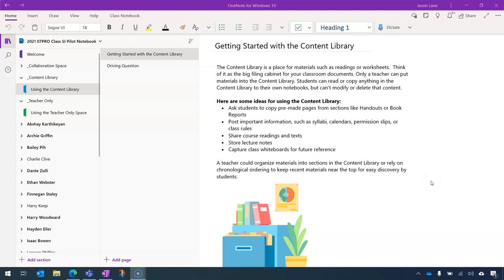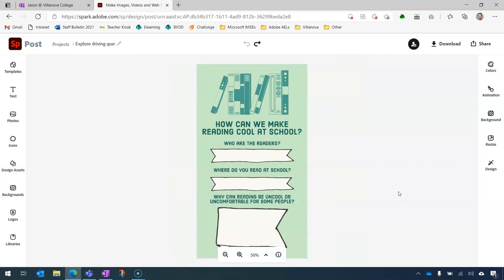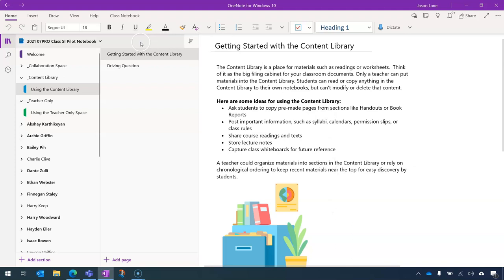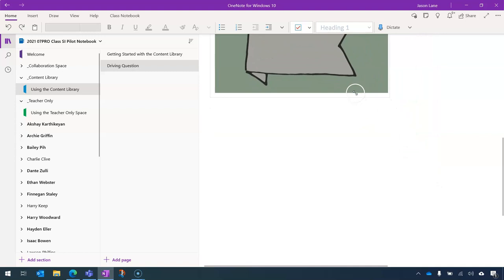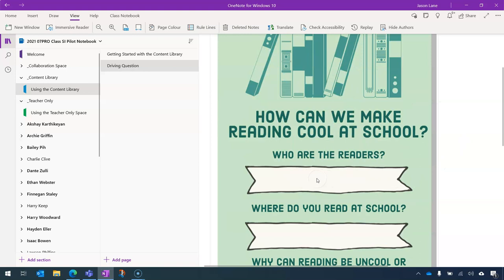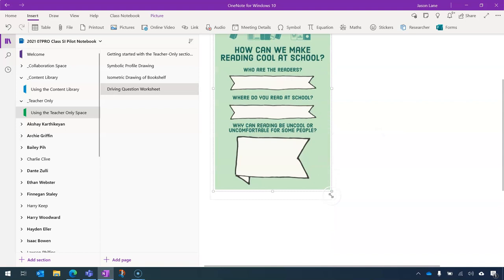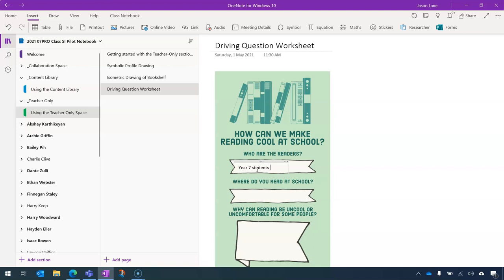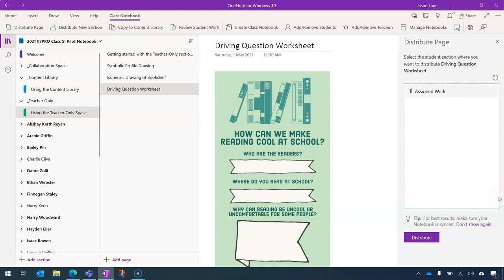Integrating Adobe Spark Posts with OneNote Class Notebooks two-ways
Firstly, we look at embedding live Spark Post content in OneNote Pages. The second workflow exports your Spark Post as a PNG which is inserted as a background image, allowing students to type on top of your Post as a distributed page/worksheet.